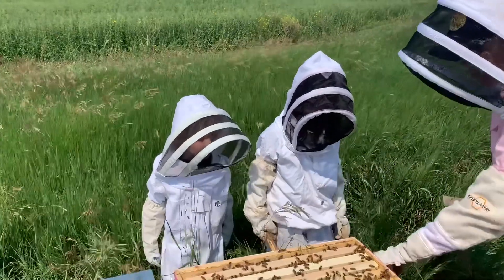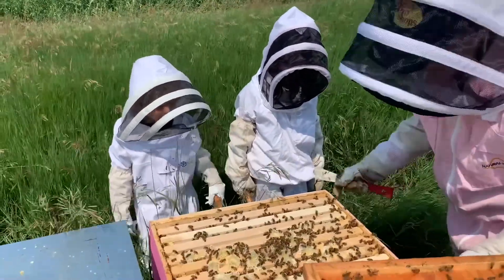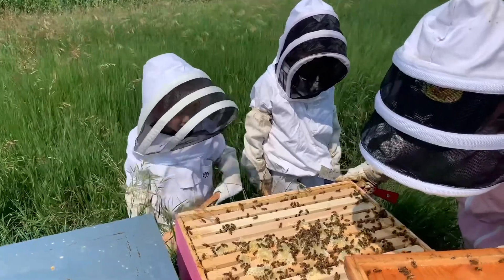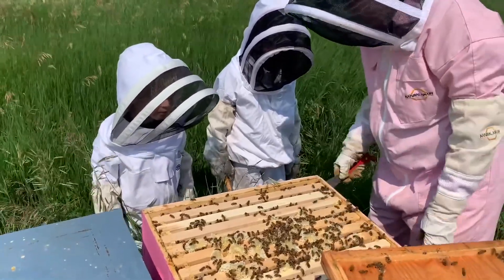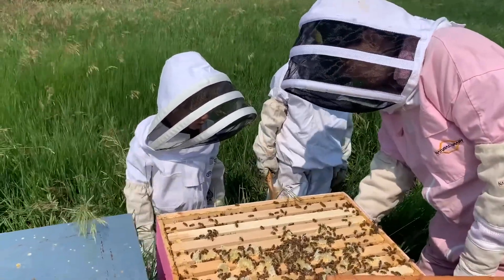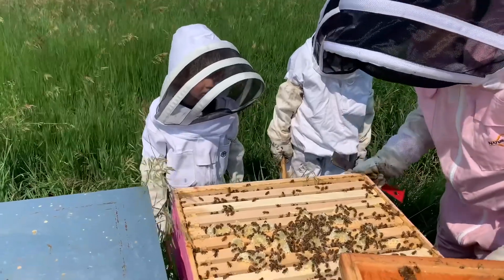Bella and Hunter Beekeeping with Grammy and Papa (snippet)